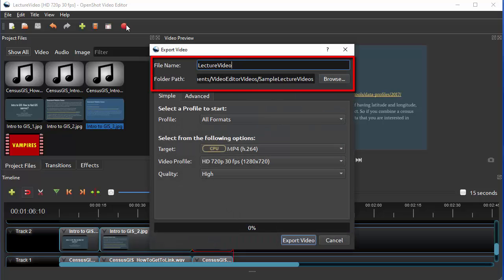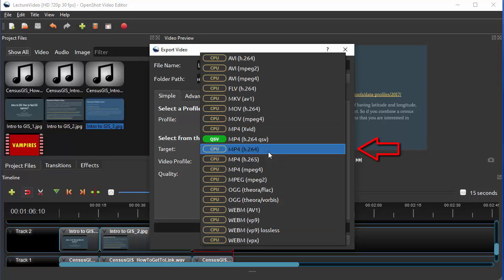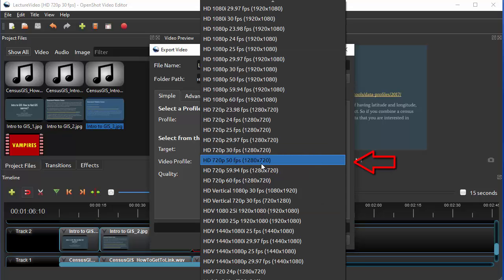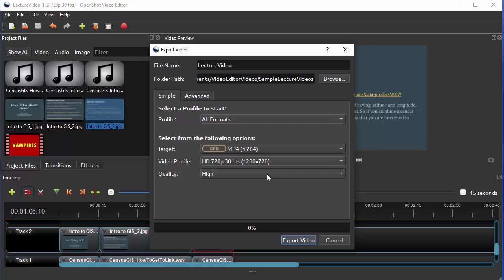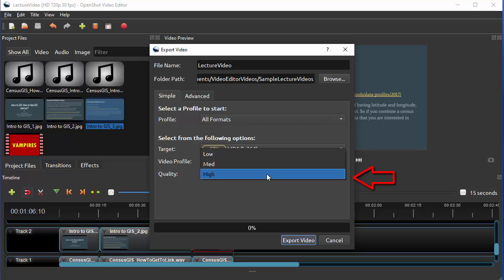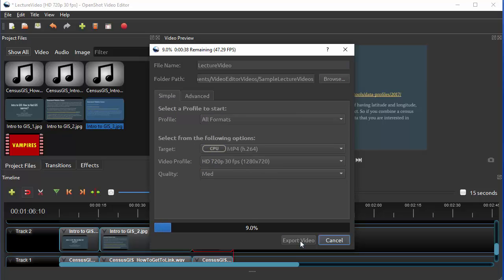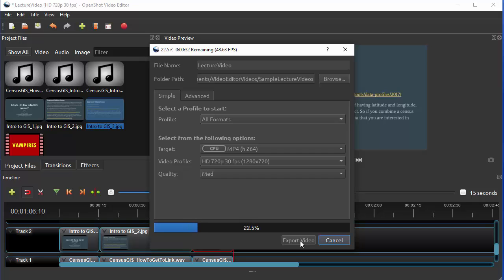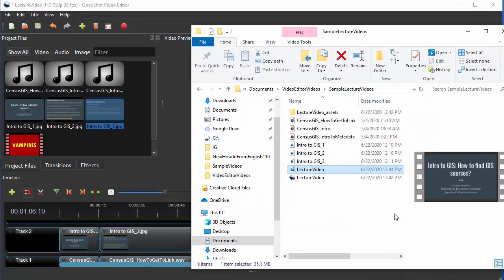How To: Export Your Video in OpenShot